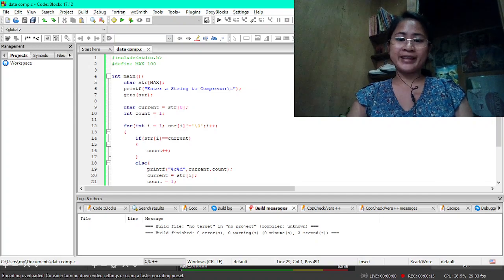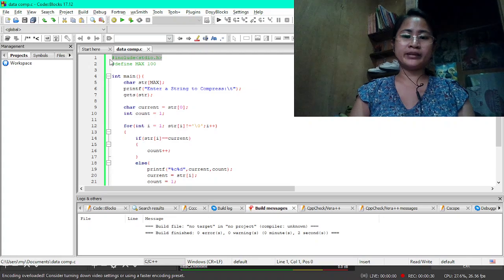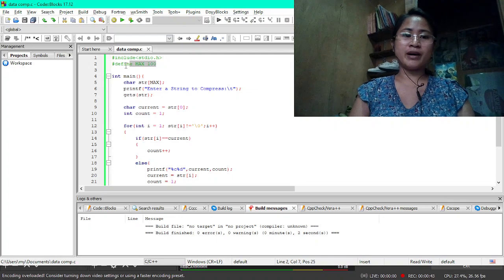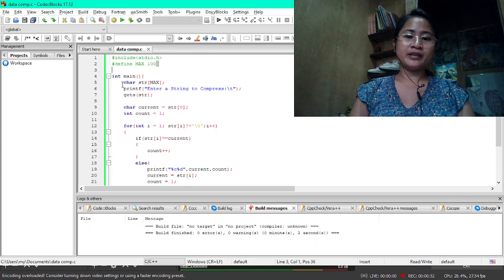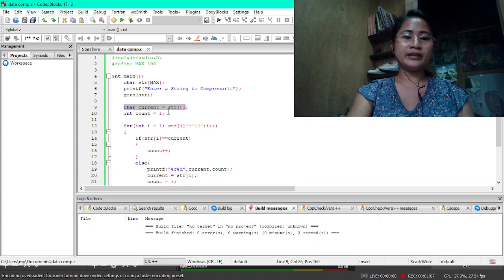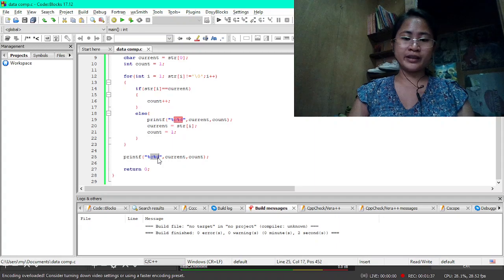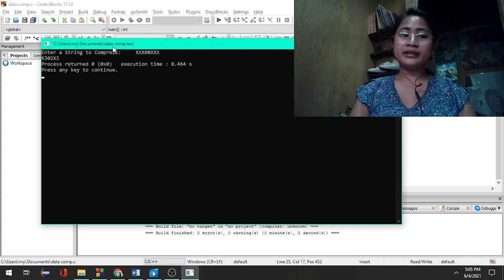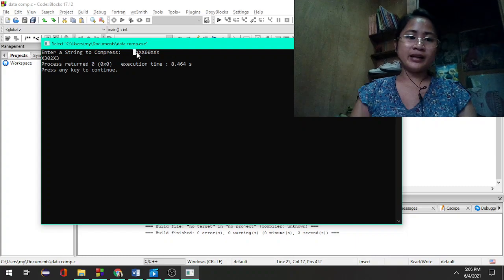Data Compression (Compress a string using C Language)